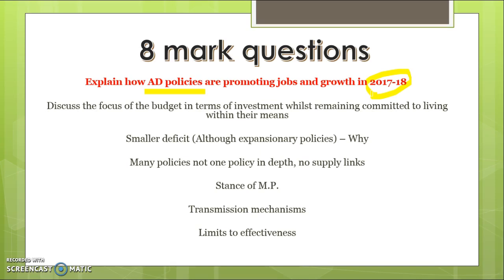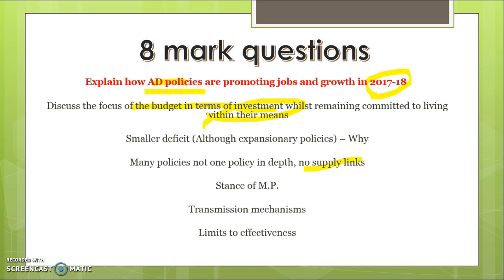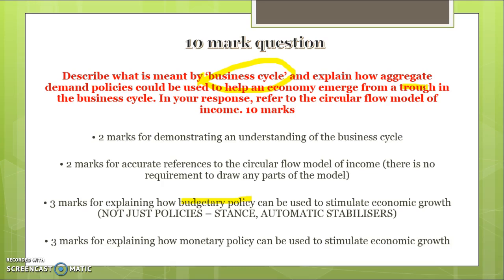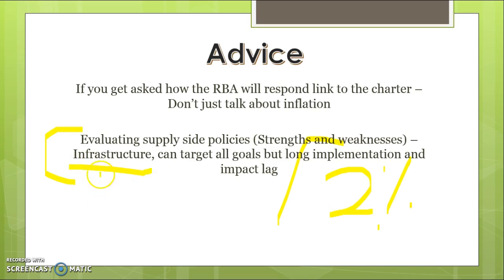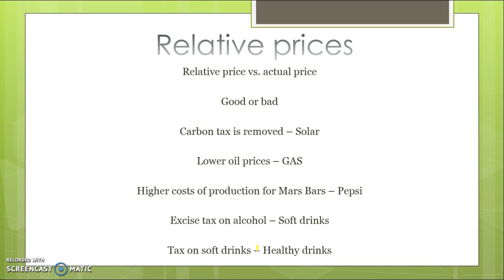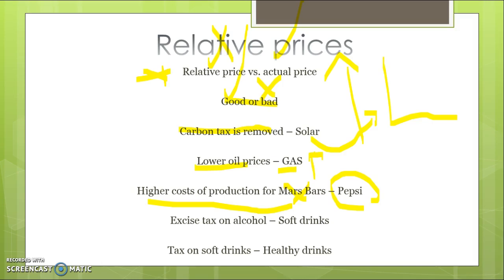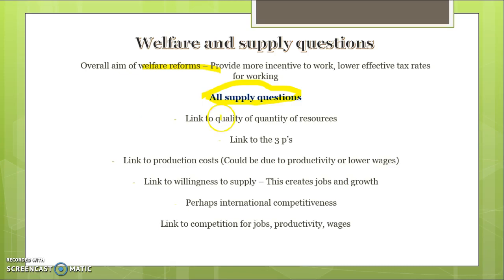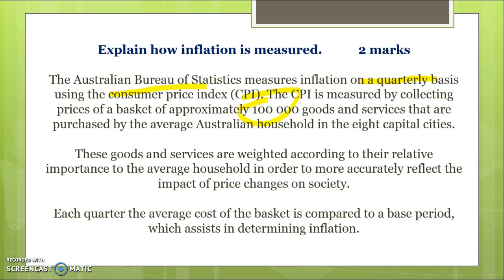Exam help - Video 6